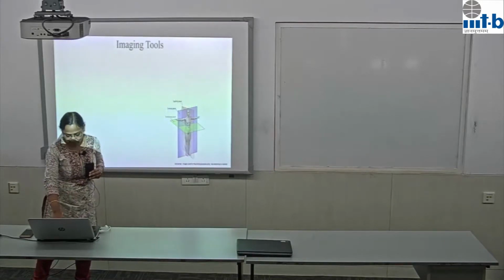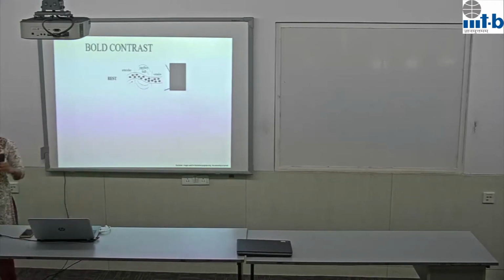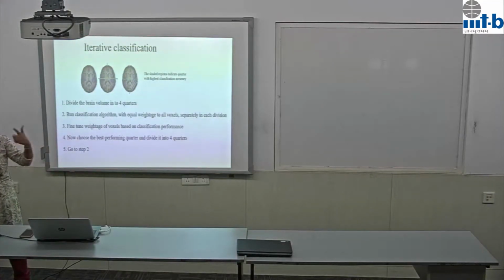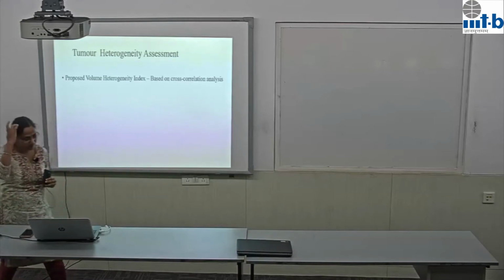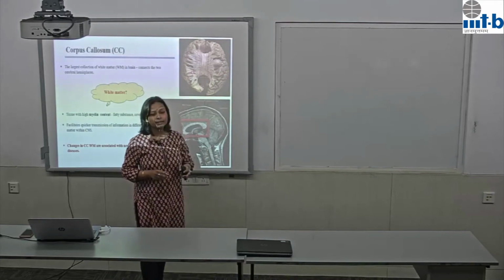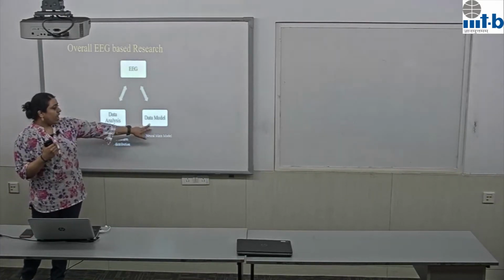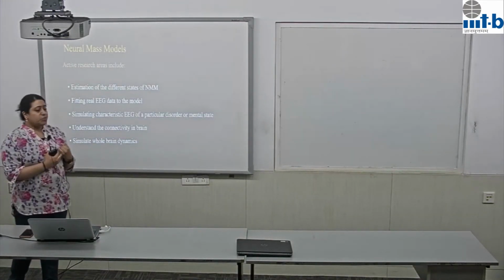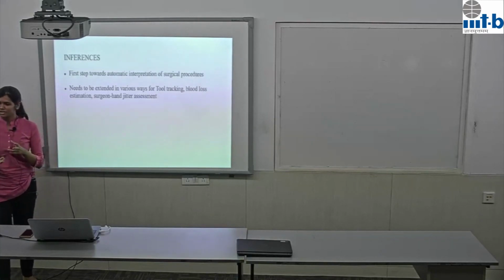Samvaad-Talk by Prof. Neelam Sinha (August 6, 2018)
Title: Medical Imaging & Analysis